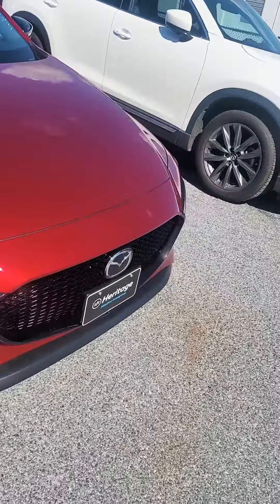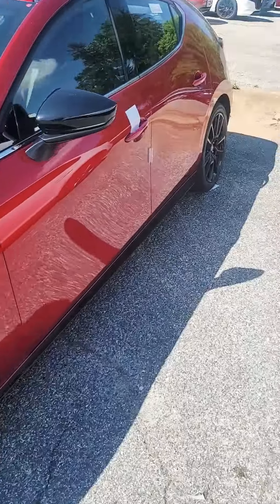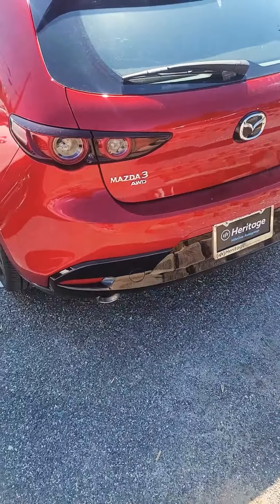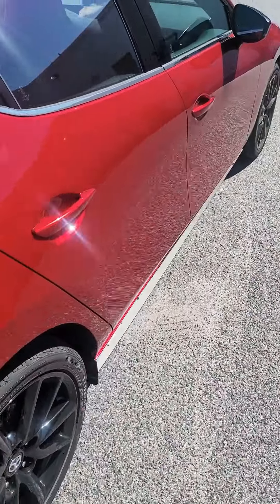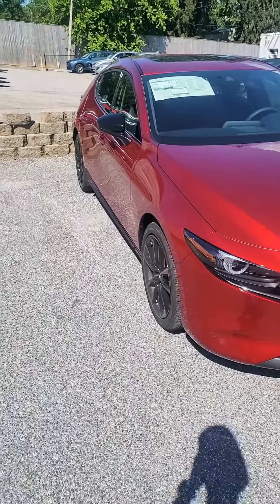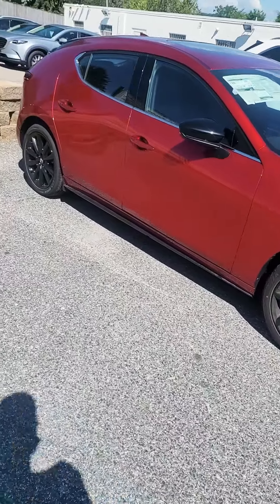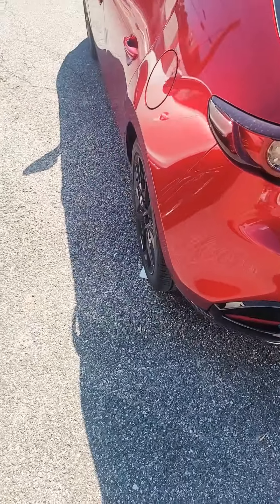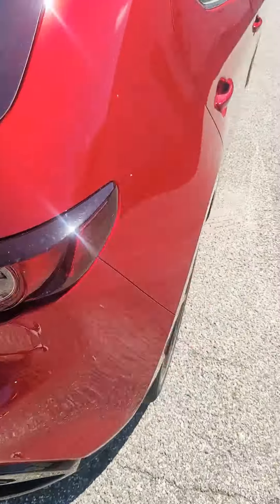2021 Mazda 3 AWD Turbo Hatchback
Yeap! It's done. 2021 Mazda 3 AWD Turbo and the color is insane!!!🔥🔥🥰

2021Mazda 3 Hatch AWD Turbo
  MODS LIST

FRONT LIP

SIDE SKIRTS

REAR LIP

REAR SPOILER

GLOSS BLACK 3M VINYL

SIDE MIRRORS COVERS

DOOR SEALS PLATES